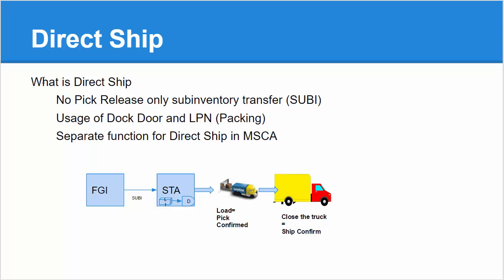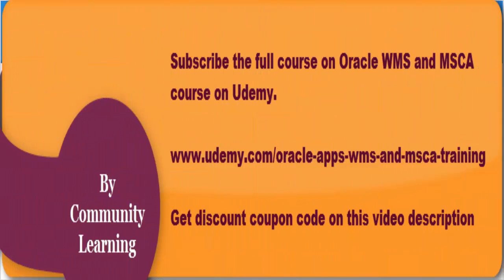What is Direct Ship